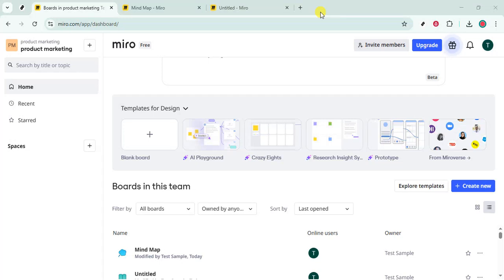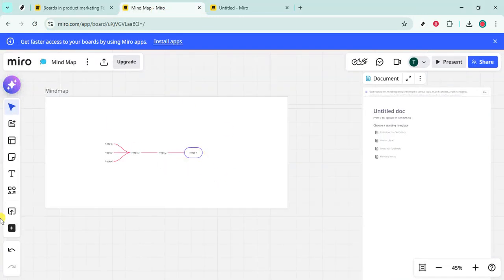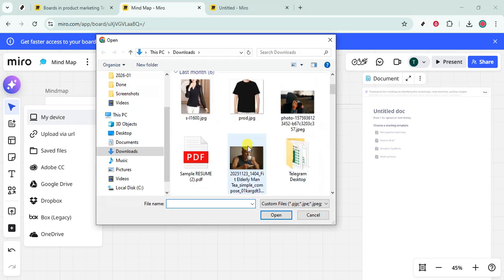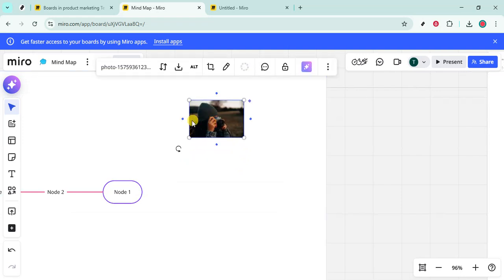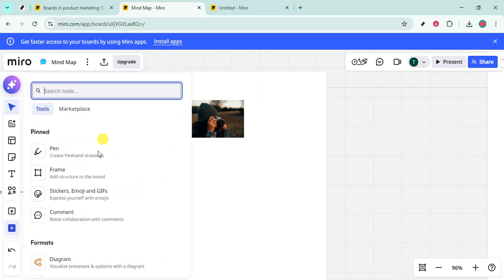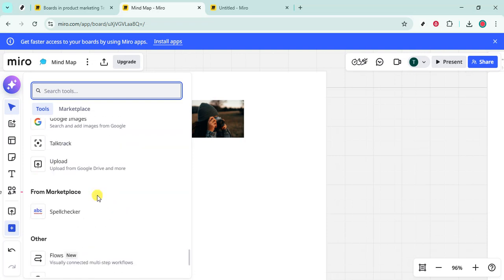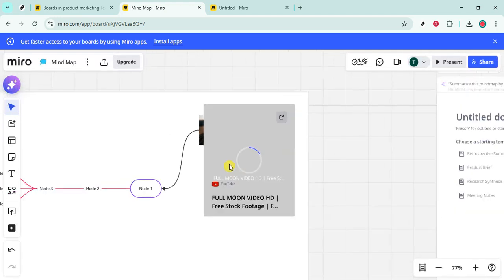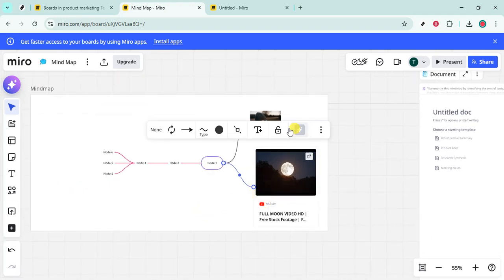How To Add Images And Videos To Mind Map In Miro (2026) (Complete Guide)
Learn how to add images and videos to mind maps in Miro with this simple beginner-friendly guide. This Miro tutorial shows you step by step how to enhance your mind maps by adding visual content like images and videos on your Miro board. Whether you are new to Miro or want to improve your board design, project management, and collaboration skills, this guide covers all the tools and tips you need. Follow this walkthrough to master Miro mind maps and get the most out of your Miro workspace.